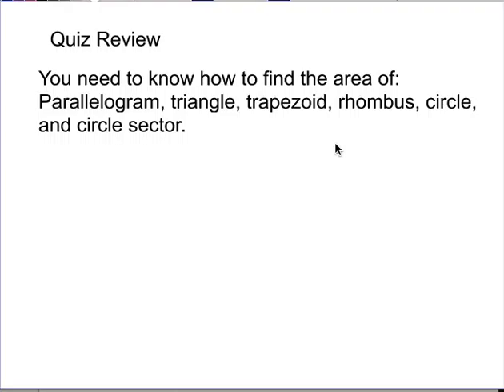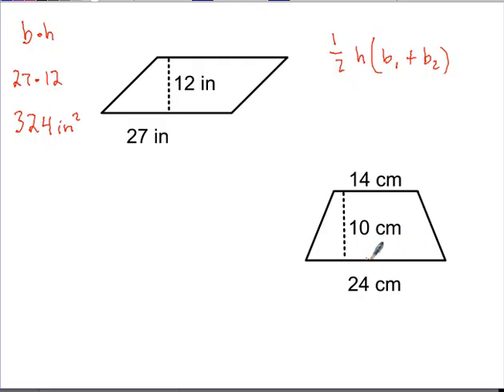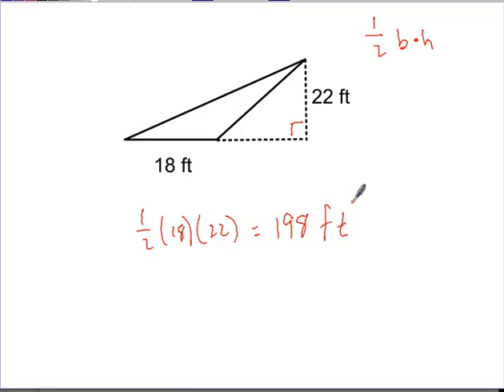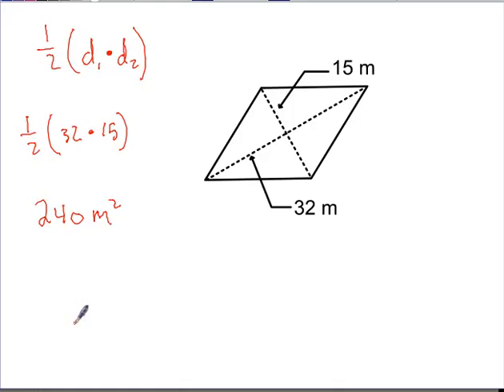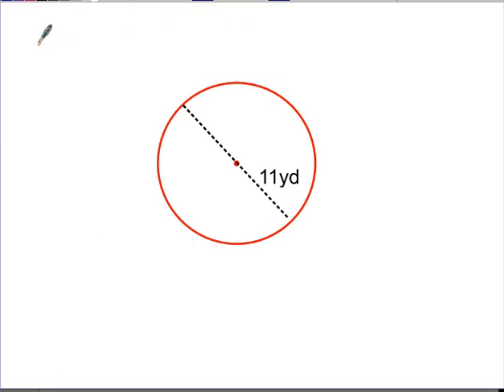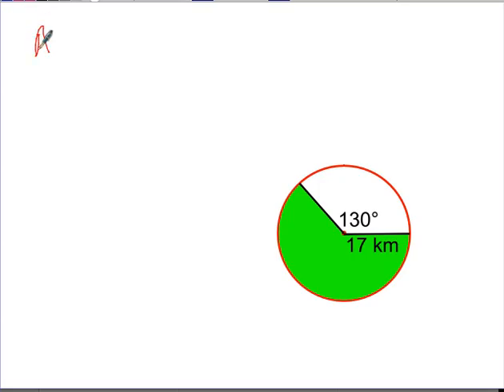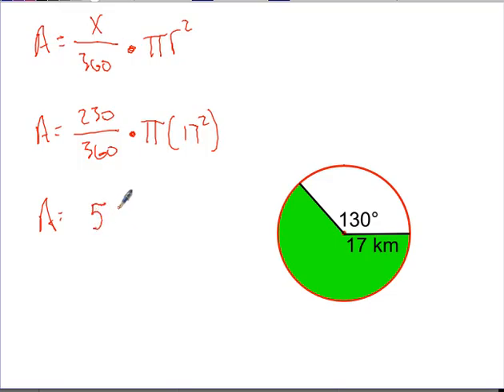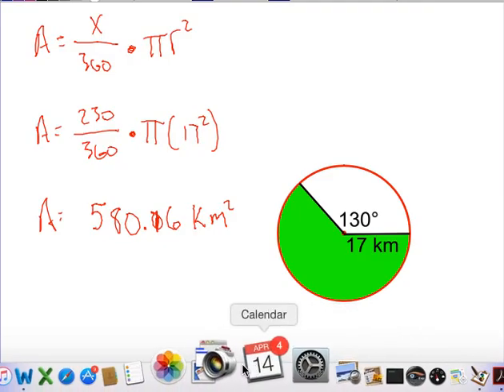Quiz Review 11 1